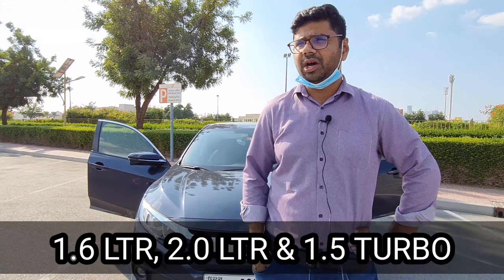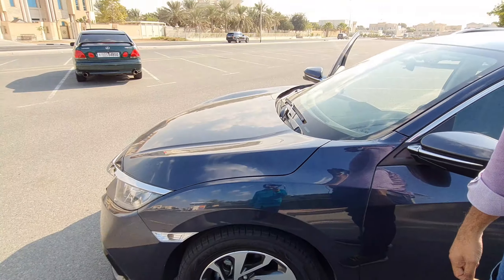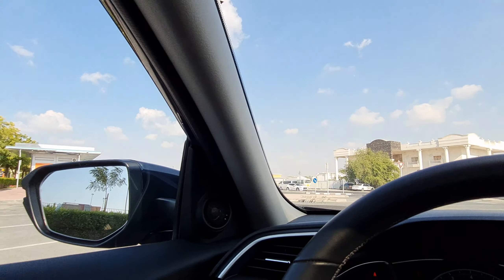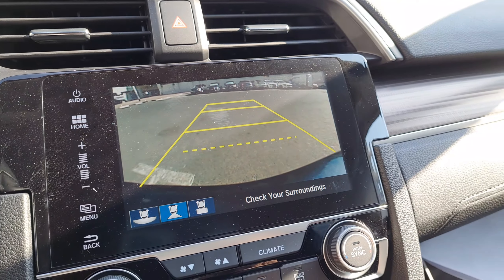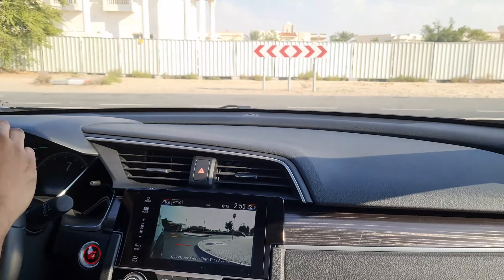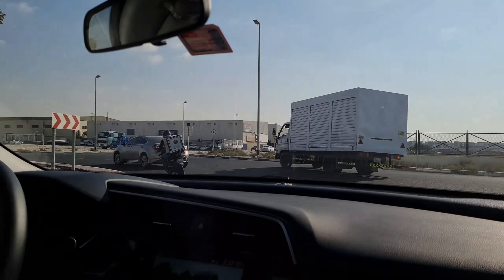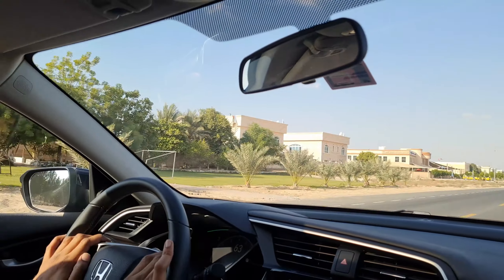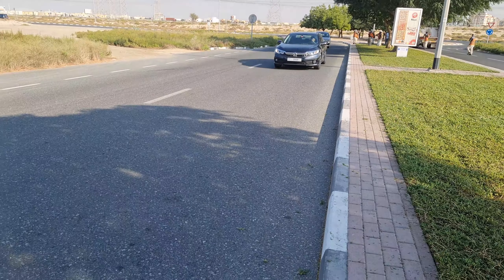2020 HONDA CIVIC EXI 2.0 LTR REVIEW (INERIORS/EXTERIORS/PERFROMANCE) HONDA CIVIC DUBAI UAE.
Hi viewers welcome back to MHB AUTO VLOGS.

we are back with another car from Honda the Honda Civic.

Enjoy the video here are some important information for you

Performance Data:- • Engine: 2.0L DOHC, i-VTEC, 16 Valve L4 • Power: 158HP@6500RPM • Torque: 187Nm@4300RPM • Transmission: CVT • ECON Mode  0-100 IN 8.9 SECONDS, TOP SPEED : 200KMPH
Exterior Features:- • 16” Alloy Wheels • Halogen Fog Lights • Sunroof • Smart Entry • Rear Parking Sensors
Interior Features:- • Dual Zone Automatic Air Conditioner • Walk Away Locking • 7” Touch Screen Display Audio • Honda LaneWatch™ • Remote Control Engine Starter • Push Button Start • Multi Angle Rear View Camera • HDMI Jack + USB Port x 2 • Apple CarPlay • Electric Parking Brake with Automatic Brake Hold • Cruise Control • 4 Speakers + Tweeter
Safety Features:- • Dual SRS Airbags (Driver & Assistant) • Side and Side Curtain Airbags • Hill Start Assist (HSA) • Emergency Stop Signal (ESS) • Tire Pressure Monitoring System (TPMS).ISOFIX CHILD SEATS
Diemensions:- LXWXH IN MTS :- 4.57X1.75X1.43MTS WB: 2.67 MTS
Boot Space :- 478LTR
Price:- AED 69,900 TO AED 98,900

MHB AUTO VLOGS.